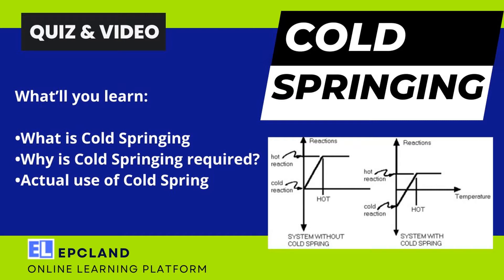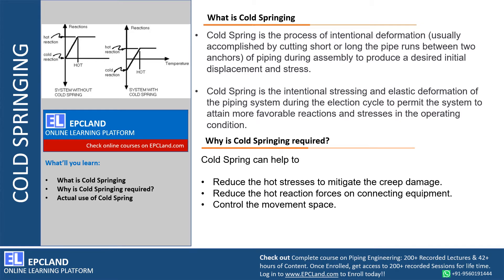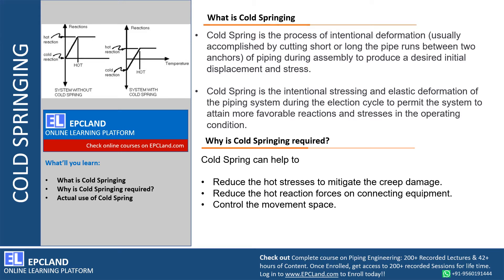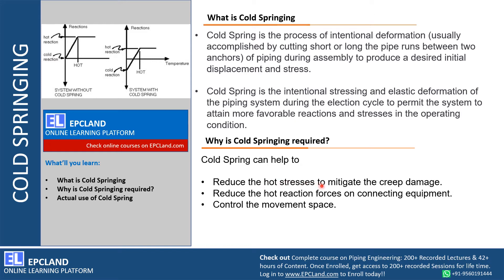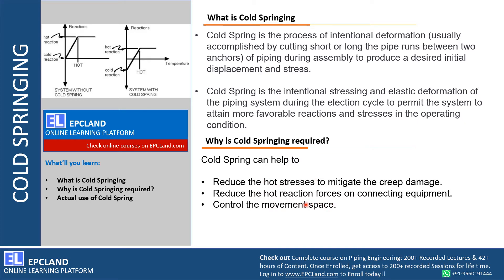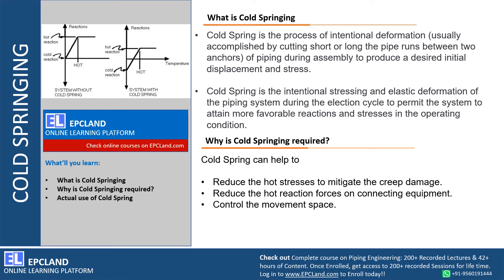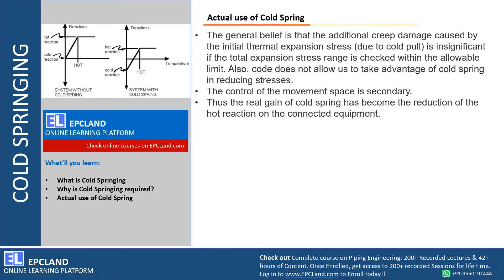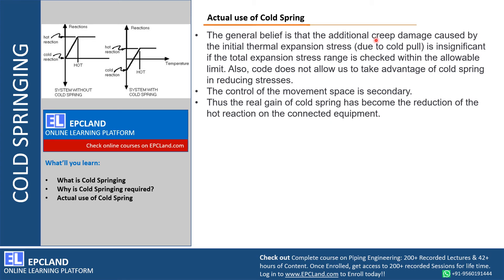Cold Springing II Importance II Uses of cold Springing II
🎓 Master Piping Engineering with our complete 125+ hour Certification Course Cold Springing is the process of intentional deformation (usually accomplished by cutting short or long the pipe runs between two anchors) of piping during assembly to produce a desired initial displacement and stress.

xxxxx
What’ll you learn:
xxxxx
What is Cold Springing
Why is Cold Springing required?
Actual use of Cold Spring

xxxxx

xxxxx
xxxxx
QuizLand: Quiz + Videos: Learn From Questions
xxxxx

xxxxx
xxxxx

xxxxx
xxxxx
xxxxx
xxxxx

xxxxx
xxxxx

xxxxx
xxxxx

xxxxx

xxxxx

xxxxx
20 Popular Quizzes on Piping Engineering
xxxxx
Piping Codes, Standards, Specifications & Best Practices: Piping Quiz
12 Major Difference b/w ASME B31.1 & ASME B31.3: Piping Quiz
xxxxx
Common Hashtags
xxxxx
xxxxx

xxxxx
Discussion Forums
xxxxx

xxxxx
Provide Feedback/Review
xxxxx

xxxxx
Contact Email
xxxxx

xxxxx
xxxxx

xxxxx
xxxxx